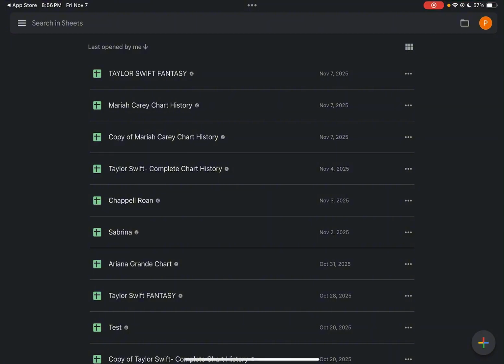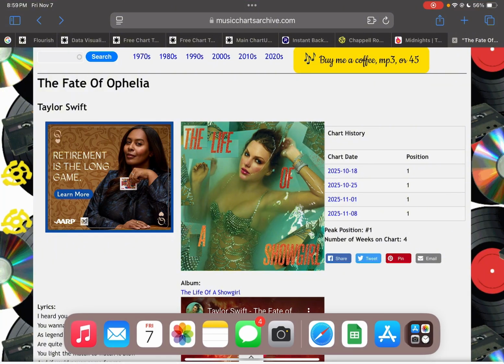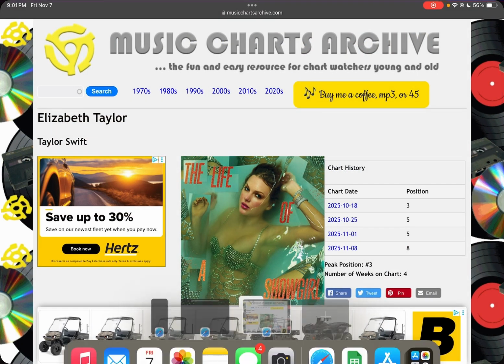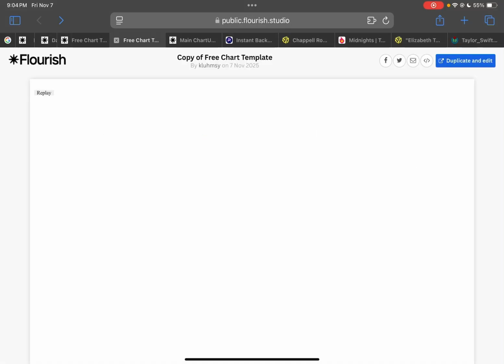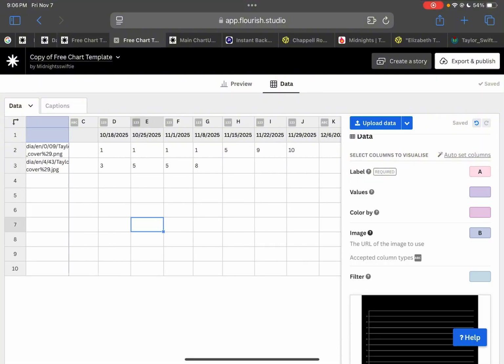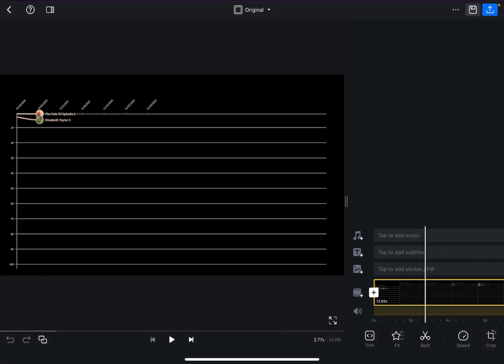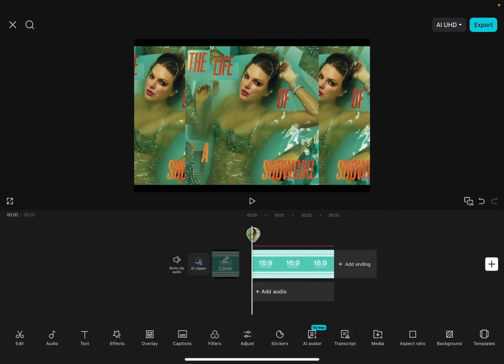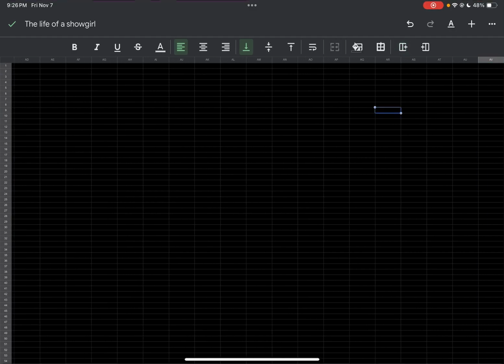HOW TO MAKE A BILLBOARD CHART HISTORY VIDEO +ALBUM COVER BACKGROUND!